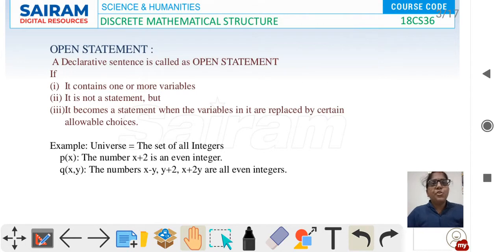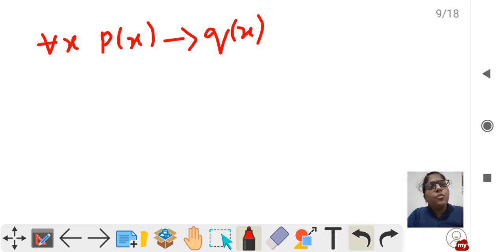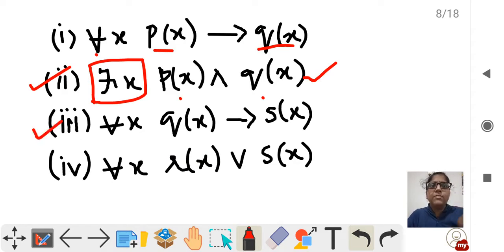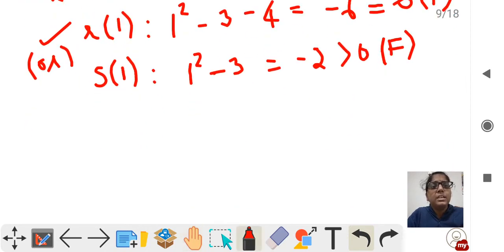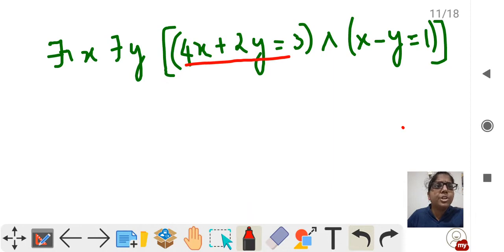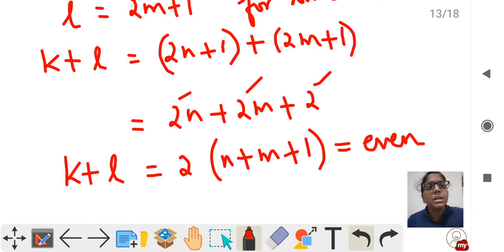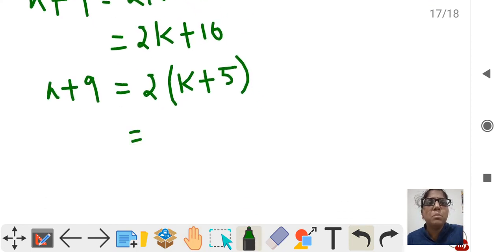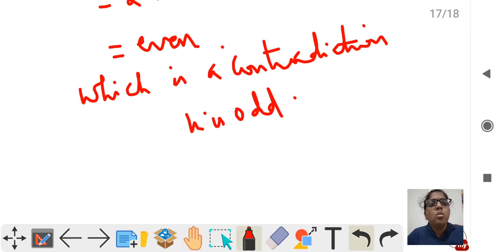Lecture Video 4_ 18CS36 _Module 1 _Quantifiers